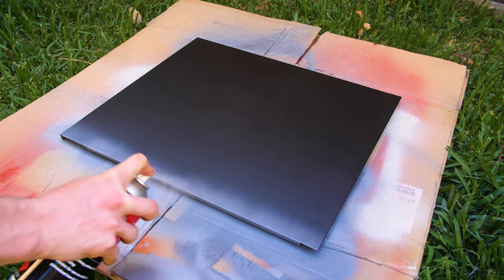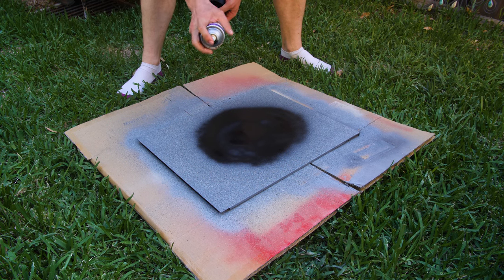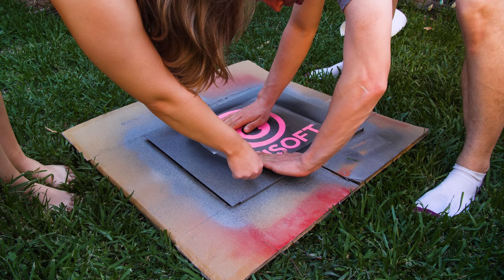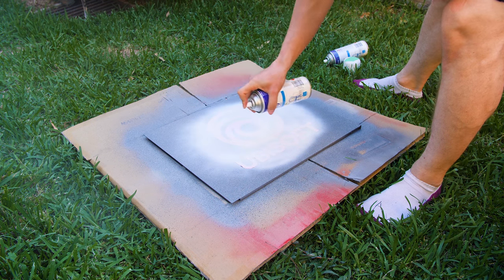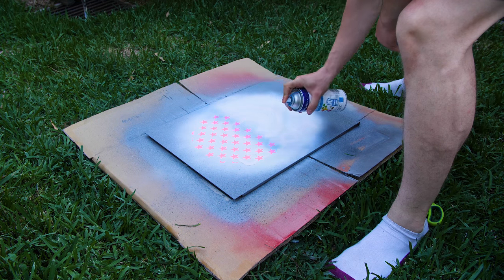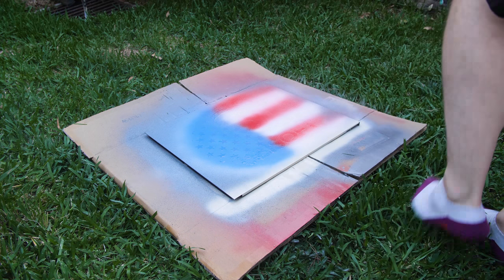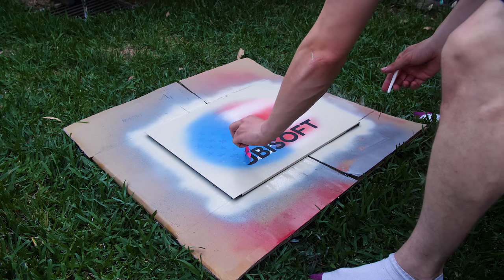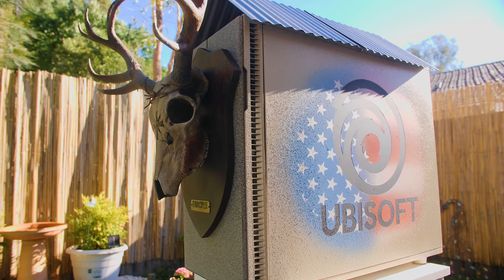How to Paint Multi Layered Designs onto a PC Case - Custom PC Build Modding Tutorial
How to Paint Multi Layered Designs onto a PC Case - Custom PC Build Modding Tutorial. Pc modding is the art of transforming your pc case into something unique. It can involve vinyl work, painting a pc case or even cutting into the pc case. Today i want to show you how to paint custom multi layered designs onto a pc case. This PC modding tutorial is a quick and easy way to create a unique custom pc build. We use enamel paint and vinyl designs to transform the back panel to theme it towards far cry 5. I hope you all enjoy this custom pc modding tutorial guide.